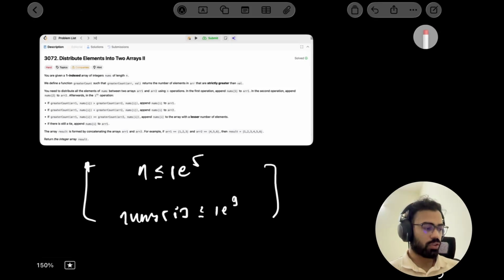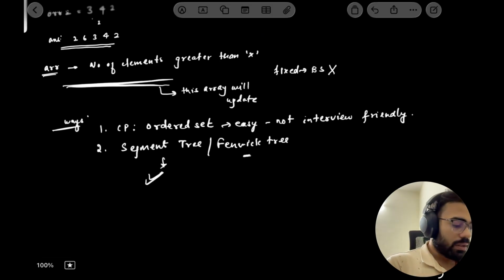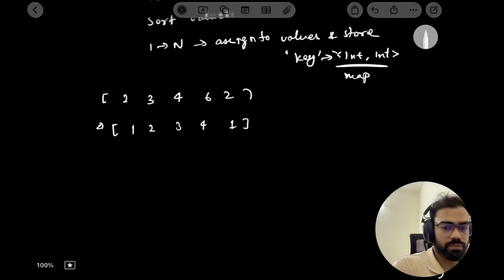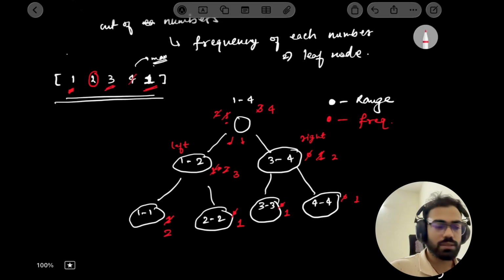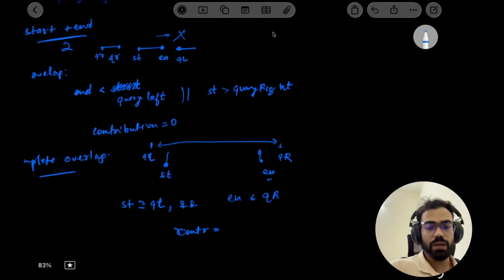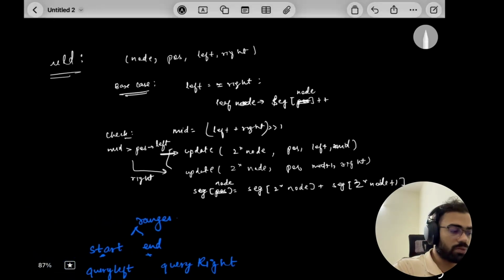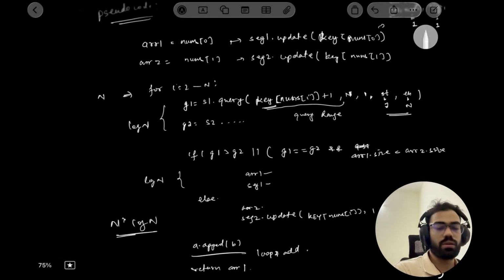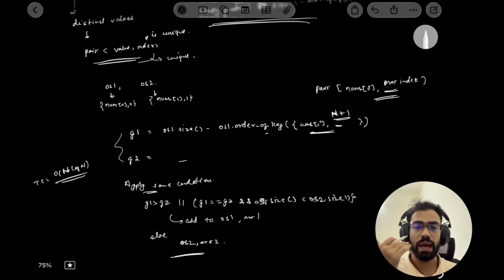LeetCode 3072 - Distribute Elements Into Two Arrays II | Segment Tree & Ordered Set Interview ready!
LeetCode 3072. Distribute Elements Into Two Arrays II | Segment Tree / Fenwick Tree / Ordered Set
We cover two approaches: Segment Tree + Coordinate Compression — interview preferred
and Ordered Set — standard CP approach

In this video, we solve LeetCode 3072. Distribute Elements Into Two Arrays II and understand how to efficiently find how many elements are greater than nums[i] while dynamically building the two arrays.
The main idea is to maintain the frequency of values and query how many numbers are greater than the current value.

We also cover:

Why we need coordinate compression
How Segment Tree handles dynamic range queries
Segment Tree dry run
Building and querying the Segment Tree
Ordered Set + order_of_key
How to handle equal values using {nums[i], index}

LeetCode: 3072. Distribute Elements Into Two Arrays II
Topics: Segment Tree, Fenwick Tree, BIT, Coordinate Compression, Ordered Set, Order Statistics

Timestamps

00:10 Reading problem statement
01:50 Constraints
02:24 The Ask
04:00 Why segment tree approach?
05:29 Why coordinate compression?
09:00 Segment tree dry run
11:28 Querying a segment tree
16:38 Building a segment tree
19:34 Segment tree pseudo code
22:30 Ordered Set approach
23:47 Handling equal values in Ordered Set